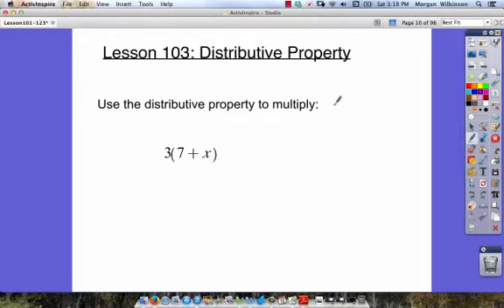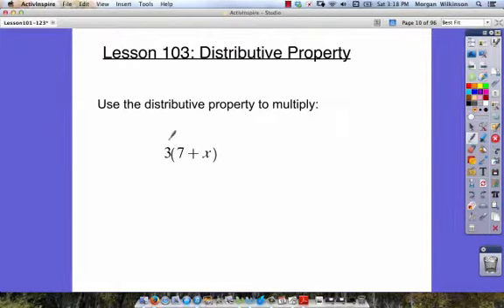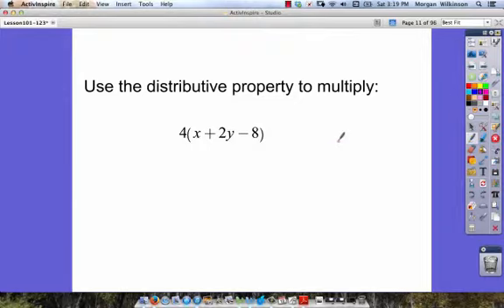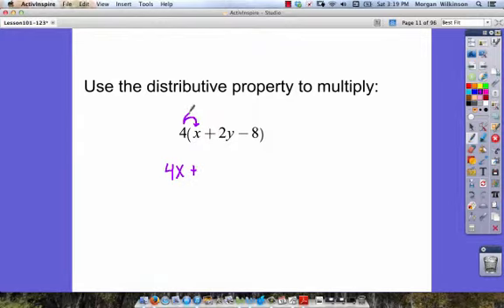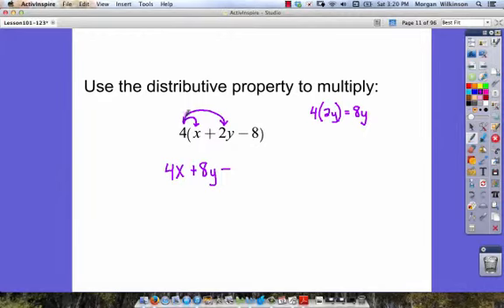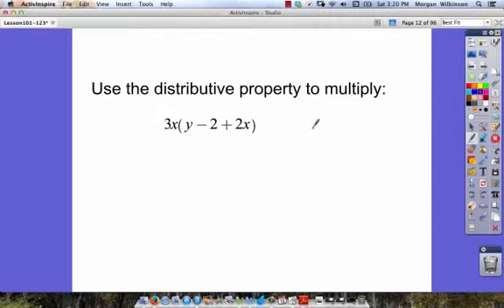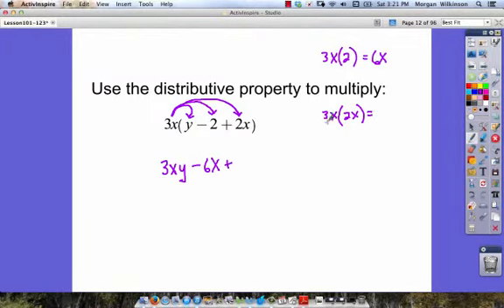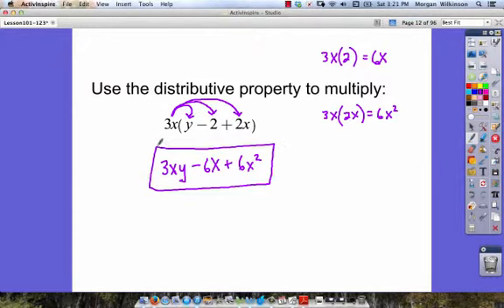Algebra 0 5 Lesson 103